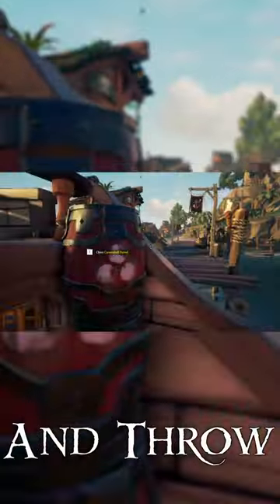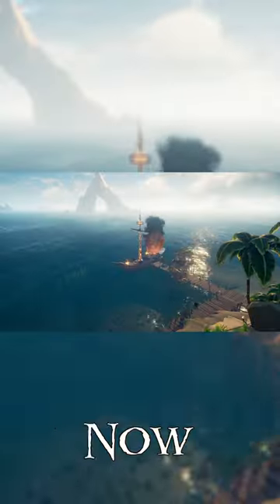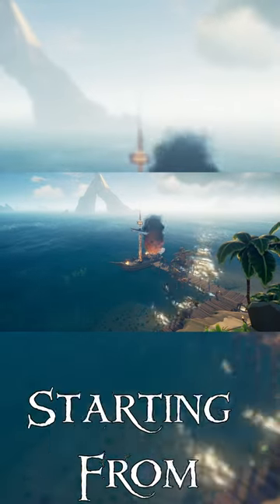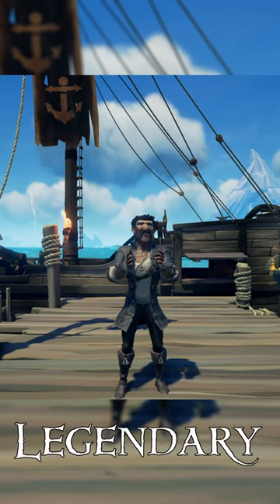How To Unlock The Legendary Ill Fated Ship Title FAST!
Gibby: No Link :(

How to earn gold quick in Sea Of Thieves, Speedrunning gold in Sea of Thieves, How To Get Pirate legend in Sea Of Thieves, The rarest curses in Sea Of Thieves, How long it takes to get each Curse in Sea Of Thieves, How To Get Better at Sea of Thieves, How to Play Sea of Thieves, How To Win in Sea of Thieves, How To DOMINATE in Sea of Thieves